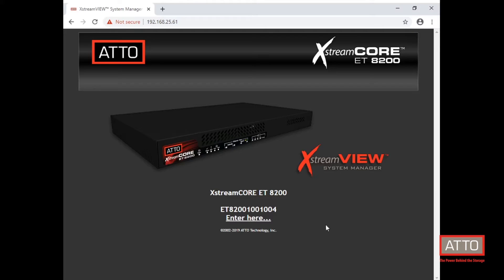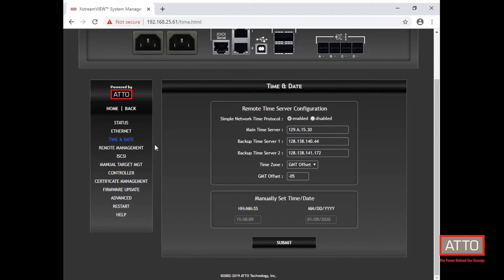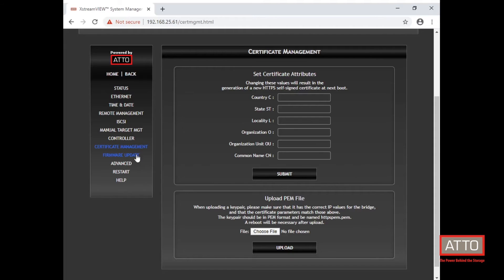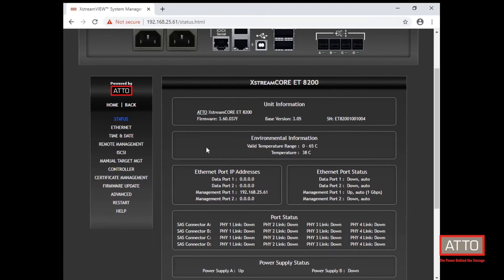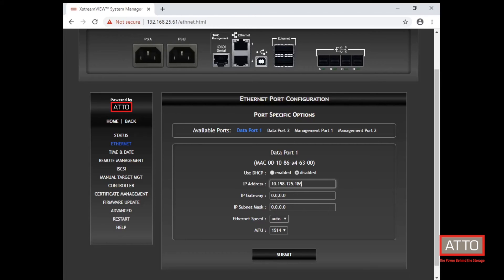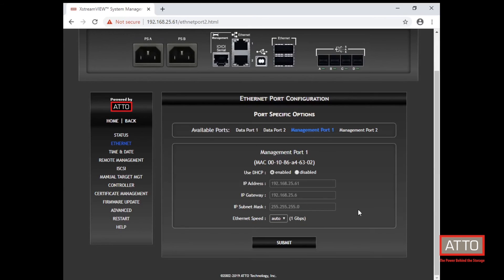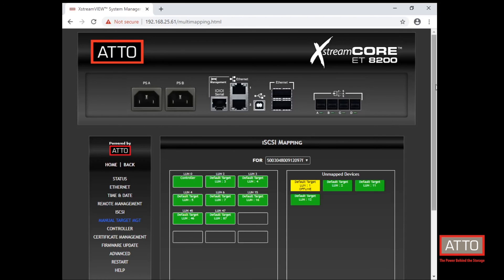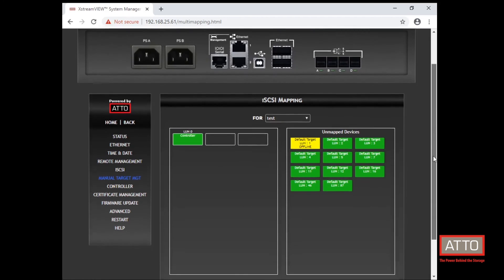ATTO XstreamCORE® 8200 Initial Setup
Initial Setup of an ATTO XstreamCORE® 8200 storage controller, demonstrating procedures such as:
-XstreamVIEW Overview
-Configuring Dataports
-Device Mapping

ATTO XstreamCORE® storage controllers  are high-performance accelerated protocol conversion appliances which add shared storage benefits to SAS storage but at direct attached speeds. XstreamCORE® provides remote access to SAS storage enabling storage owners to disaggregate storage from server hardware using JBOD, JBOF, RAID or Tape Storage*. Use cases include mapping one or many individual drives to space limited rack or blade servers, remapping attached drives from failed servers to replacement servers, adding shared capabilities to direct attached storage and remotely locating direct attached disk or tape devices.

Optimized for high performance with multiple hardware acceleration engines, XstreamCORE® provides industry-leading performance to up to 64 servers with less than 2 microseconds of added latency. XstreamCORE® enables a common set of services and features and is engineered with an open design that does not alter the data path. ATTO Storage Controllers keep overall storage solutions flexible without locking users into proprietary hardware implementations. XstreamCORE® is a modular building block with technology that allows SysAdmins to reduce resource load while decoupling storage from server resources.

*XCET-8200-TP2 supports Tape only